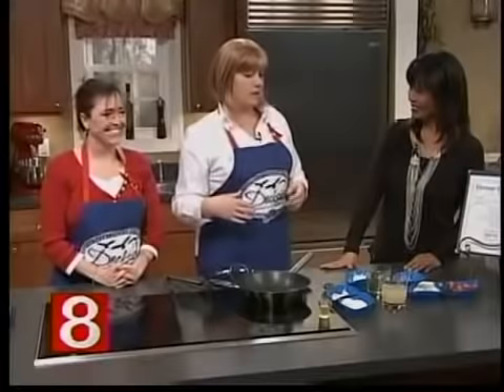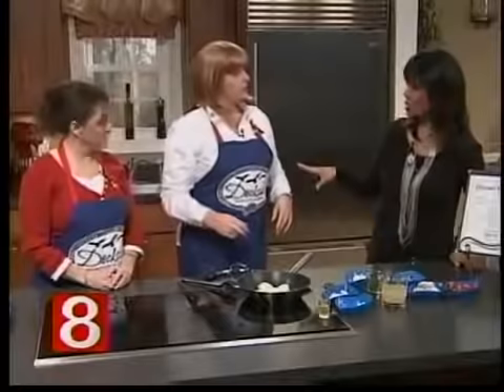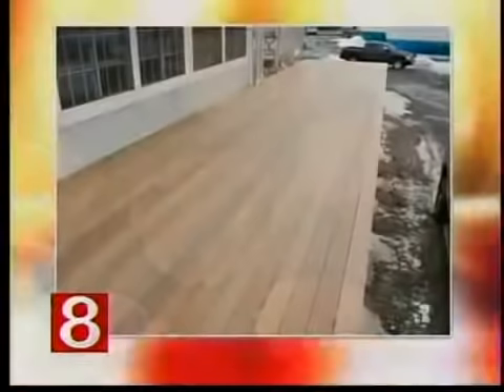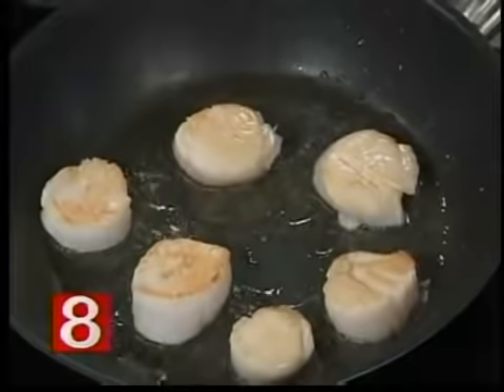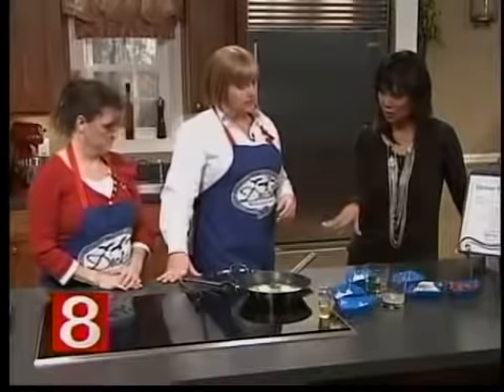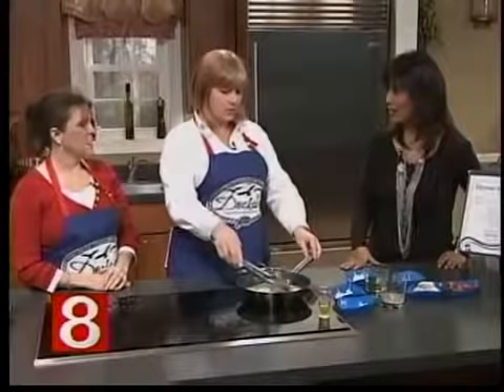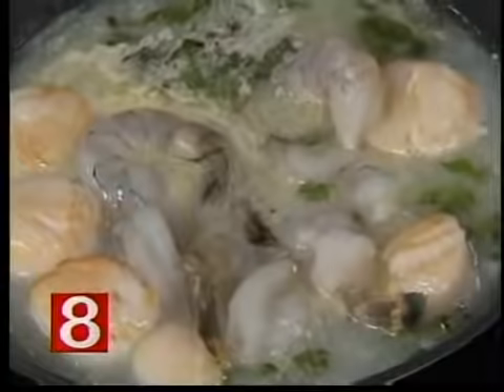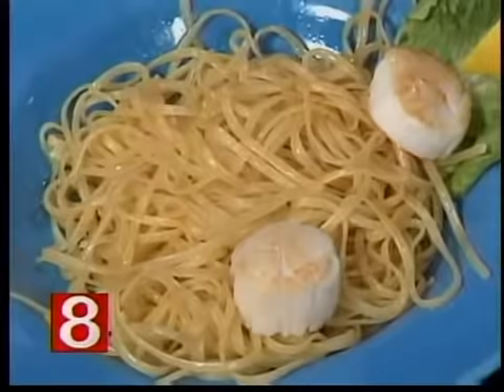Dockside Seafood and Grill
- Dockside Seafood & Grill in Branford offers fresh seafood, outdoor dining, and the best sunset on the shoreline.  The Sassy Seafood Sisters are in the Connecticut Style kitchen once more showing off another signature recipe.